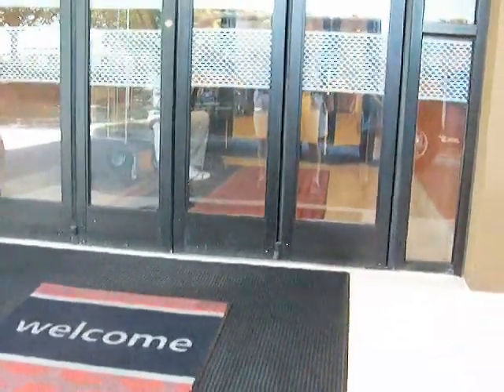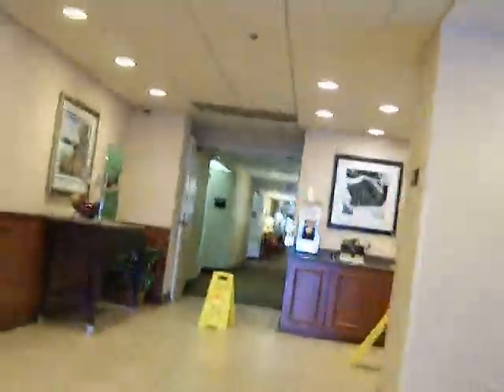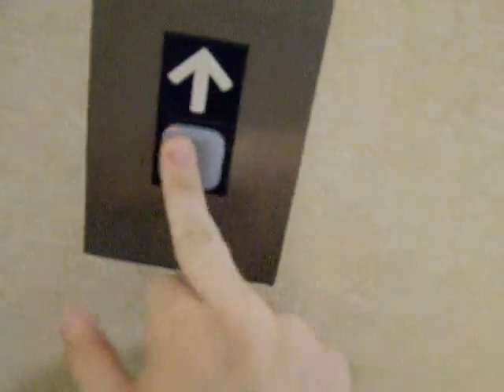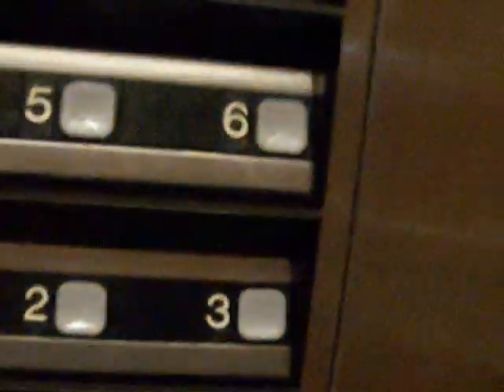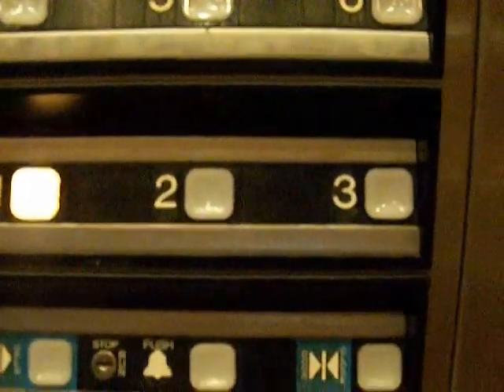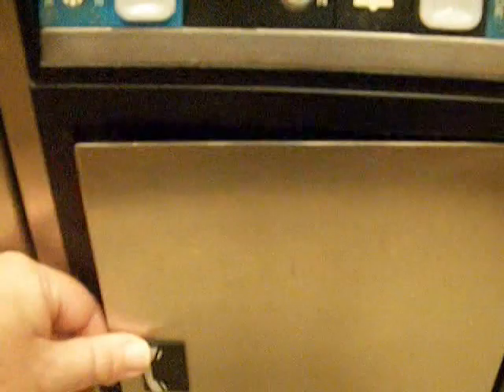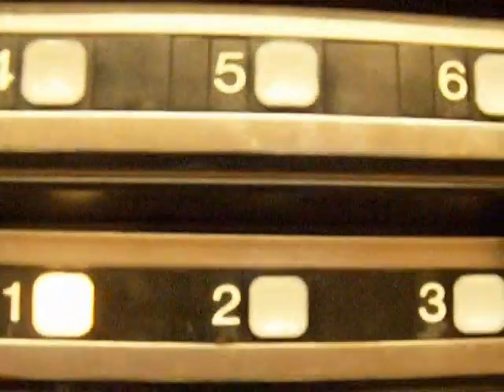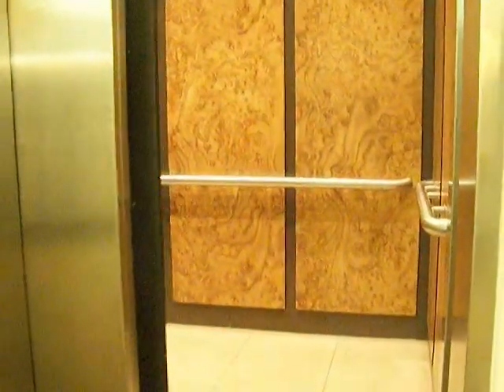Dover Elevator at the Hampton Inn on Tryon Street in Charlotte, NC